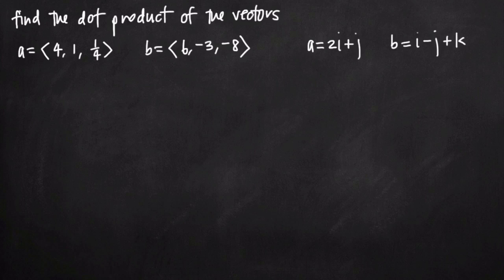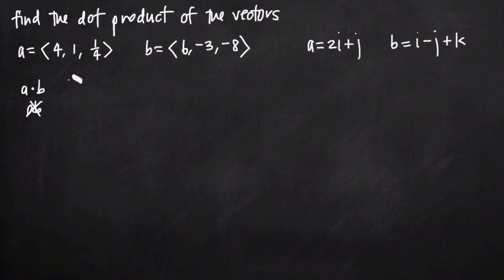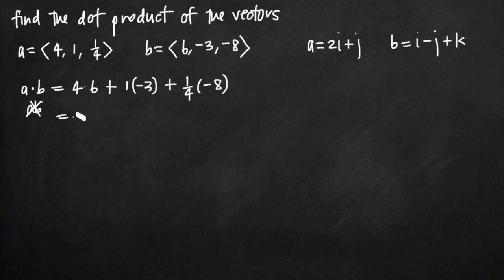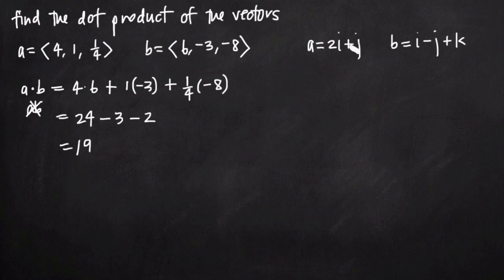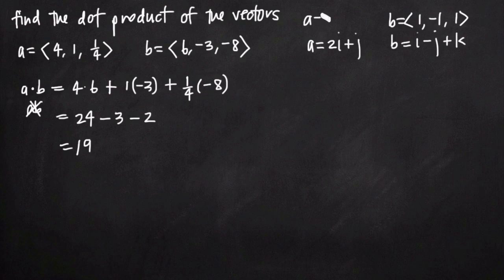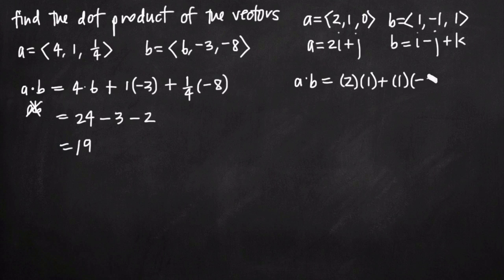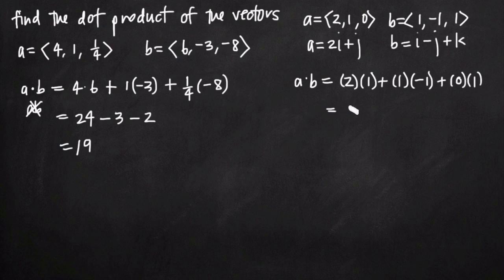كالكولاس 3 (13)